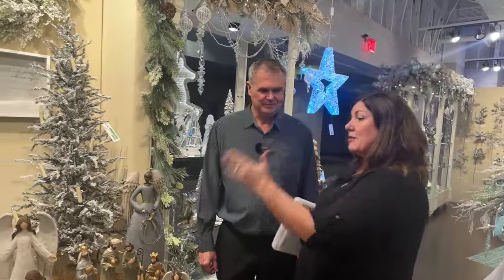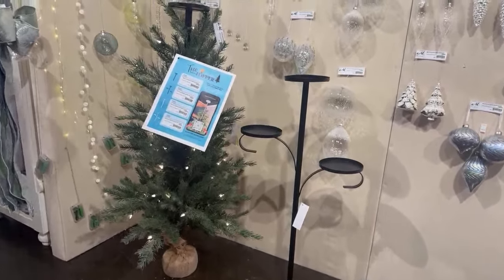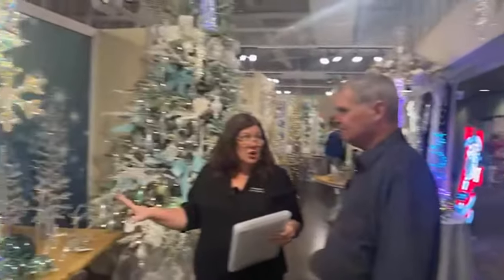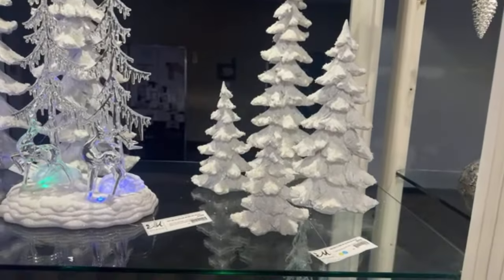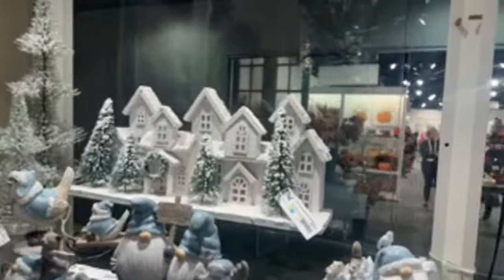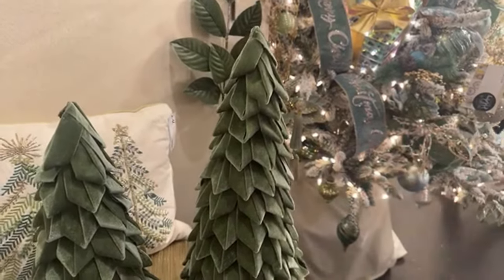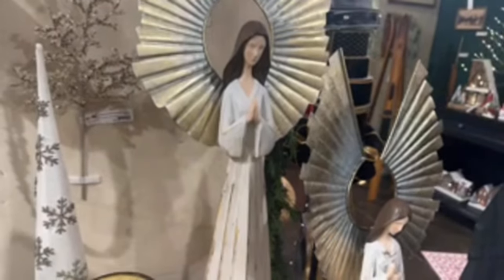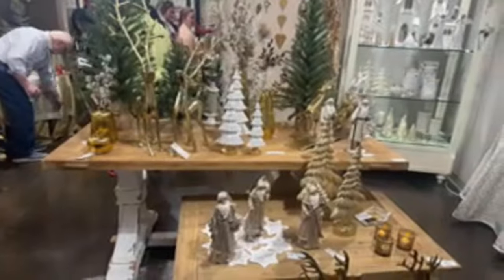Melrose International is LIVE! Top 100 Best Sellers: from Las Vegas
Join Ken  and LeAnn as they reveal the top 100 sellers from our Dallas, Atlanta and Las Vegas shows.  Our new trending products, and our best selling products are both included in our review.
We have a different video for the record blasting best selling EkkoLight products.

This is a fantastic time to do a two screen walk with us, add items you may have missed in the showroom into your existing order, or simply create a new additional order.  All Melrose wholesale account holders can also follow us along in our virtual showroom.

Products Featured:
Angel Sculpt-94466
Nativity Set-94464
Tree Toppers-95934, 95935, 95936, and 95937
LED Crackled Glass Globe Lights-69559
Spray-Top Seller-95264
Globes-95584
Trees-White on White- Set of 4-90693. Medium-90692. Large-90691
Snowflakes, ribbon- 94609
Candleholders-95590
Snowglobe-Musical-95282
Paper Cloche-94605
White Village Houses-91118
Tree-Blue with White-94199
Trees-Ribbon Light Green 95612 Red Trees-95446
Angels-94046 & 94047
Spray-95431
Gold Deer-94190
Gold Sled with Deer-94764

Log into your Melrose International wholesale account to shop our Virtual Showroom and see our Home & Holiday  collections.

-In Dallas see us in the World Trade Center, showroom 310.

-In Atlanta on the 17th floor: 17-C11 and 17-E18. Appointments can be scheduled for your showroom experience.

-In Las Vegas, see us in the World Market Center.  See us in building C, 606 and 618. Our Quincy IL showroom is open by appointment.

You can shop us anytime at melroseintl.com. or call Customer Service at to assist you in setting up your wholesale floral, designer, dropship or home décor account.